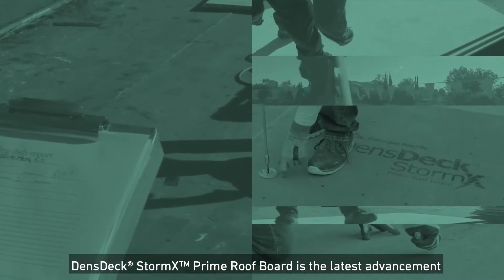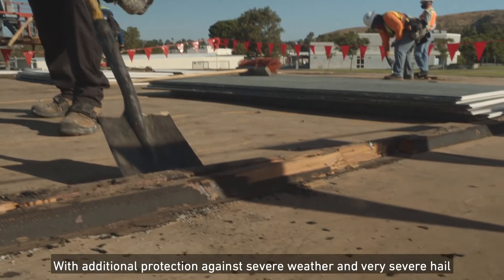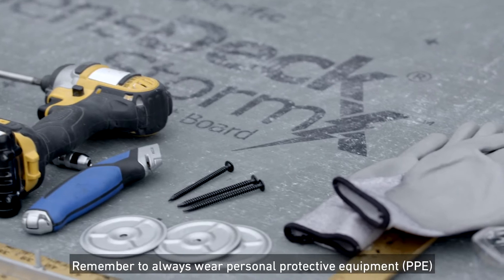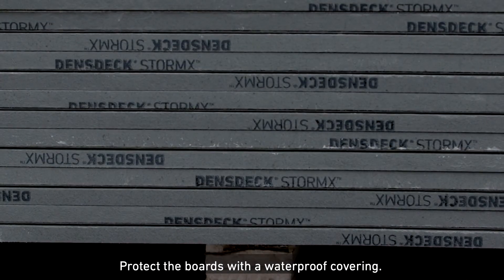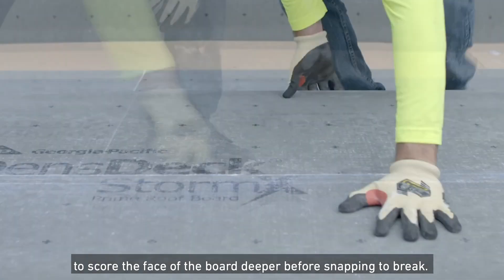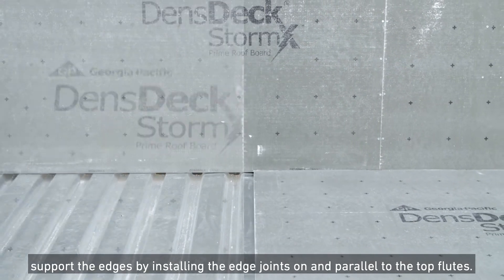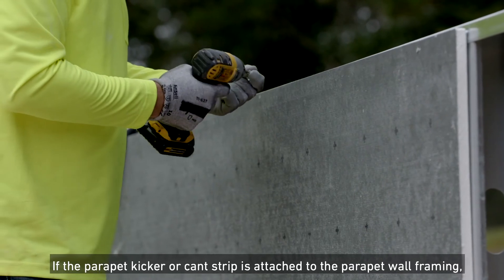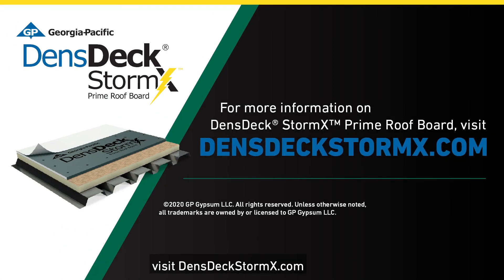DensDeck® StormX Prime Roof Board Installation Video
Learn how to install a DensDeck® StormX Prime Roof Board.

As weather events intensify across the United States, our building roof system design approach and material installation must adapt too. DensDeck StormX Roof Boards help prepare commercial rooftops to hold tough under today’s severe weather conditions. Specify DensDeck StormX cover boards in any situation where you need enhanced impact resistance, but always specify it in very severe hail zones.